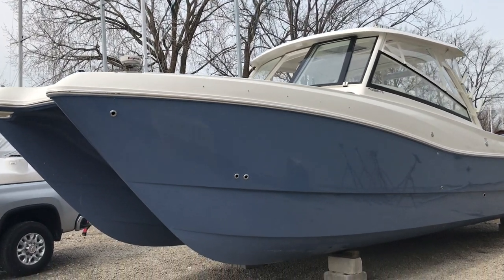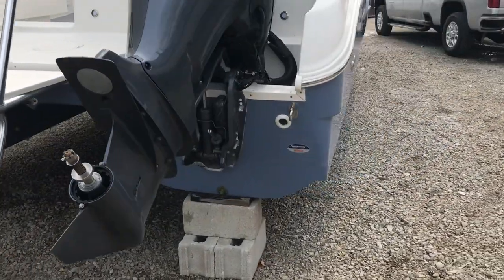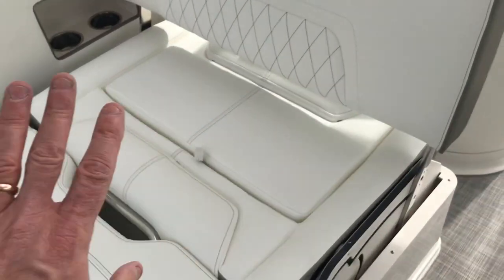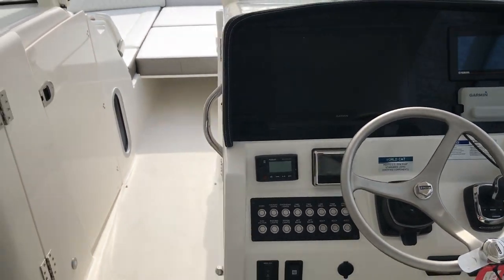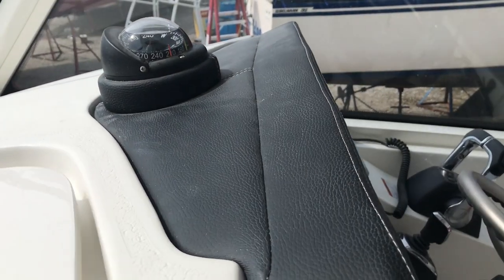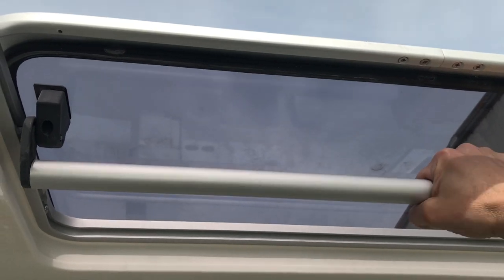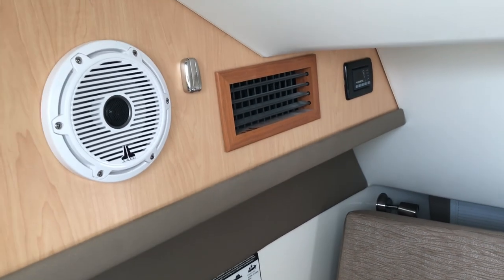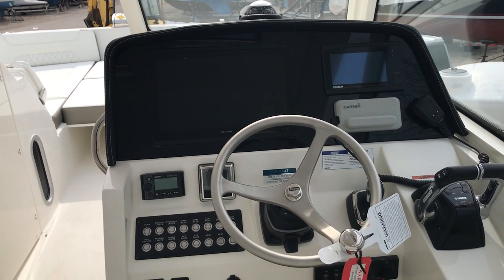325 DC World Cat Walk Through